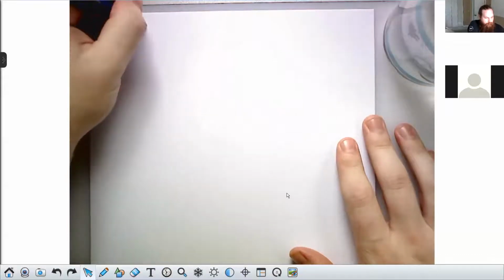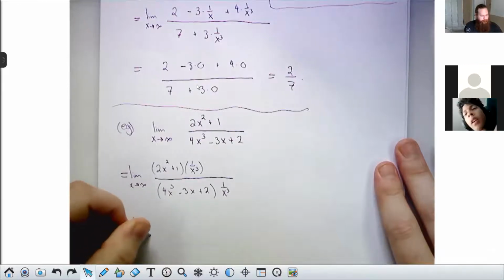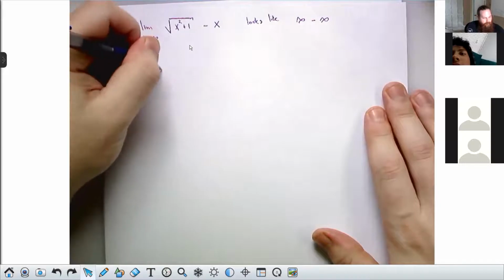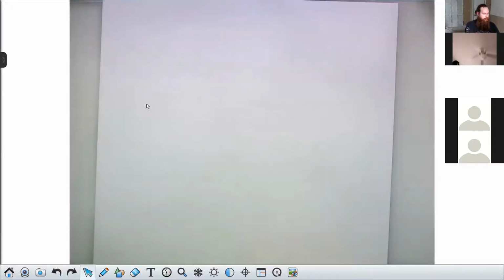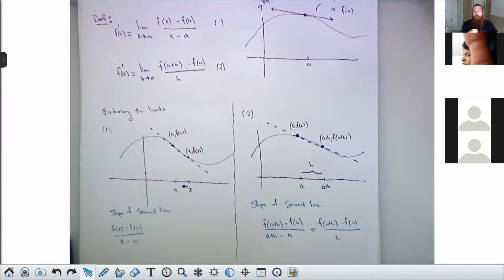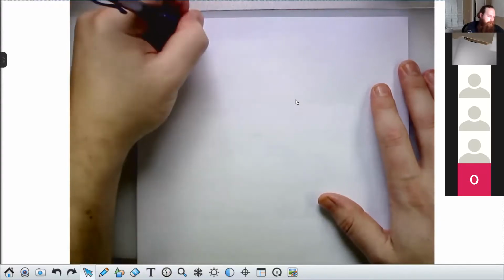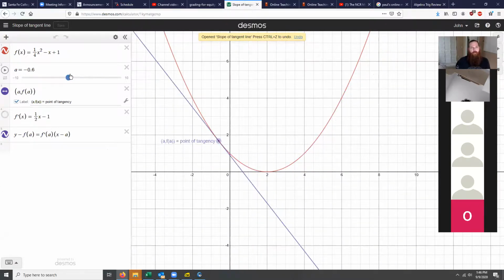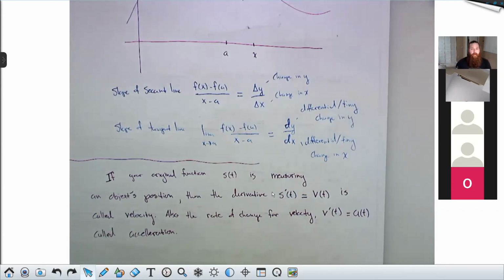MAC2311.004 Lecture 9.9.20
More on limits at infinity (section 2.6), intro to the derivative (section 2.7)